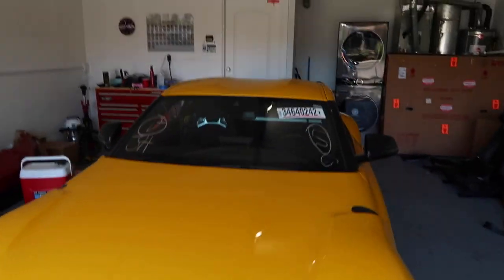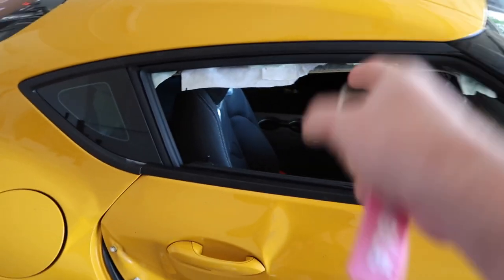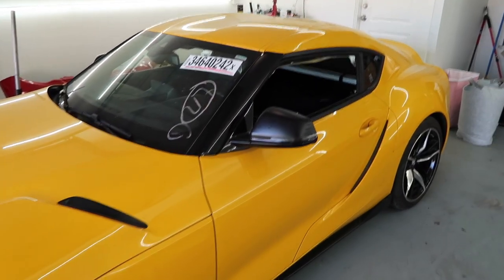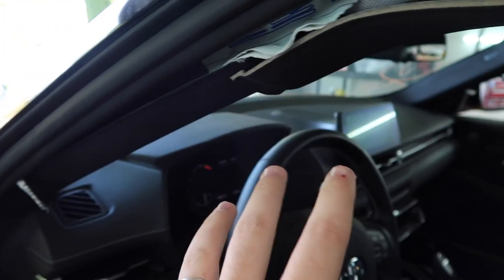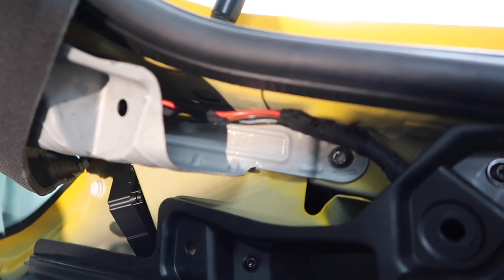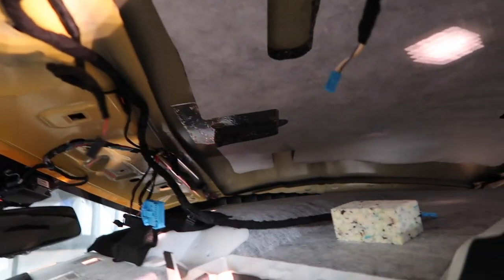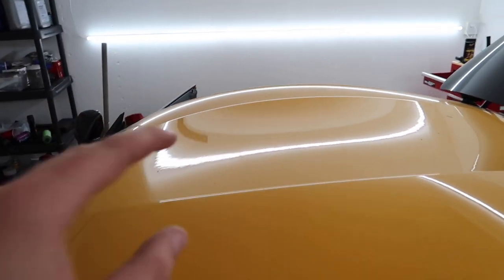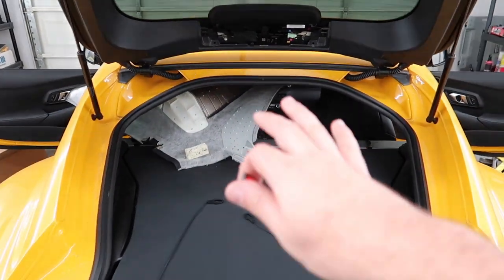Rebuilding A Wrecked 2021 MK5 SUPRA 3.0 (PART.3)